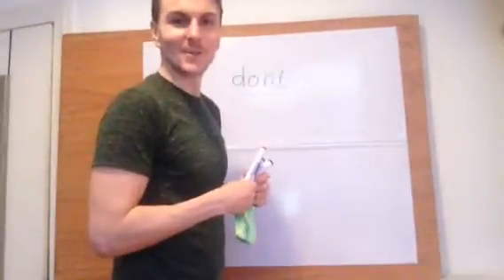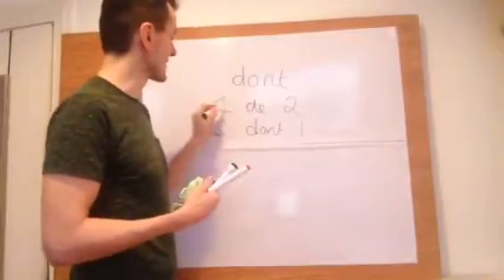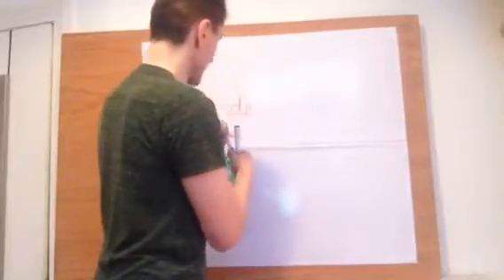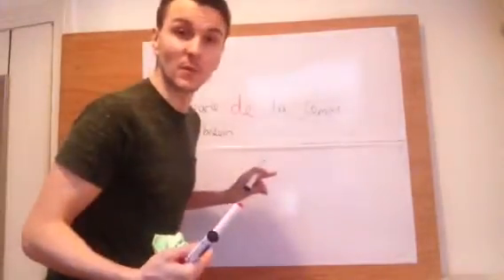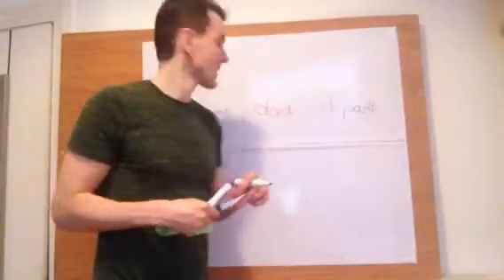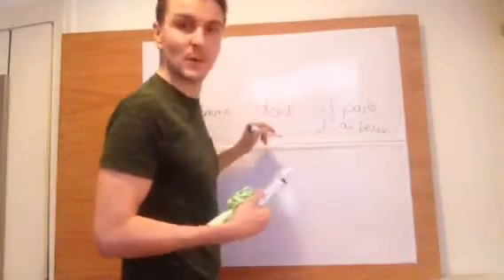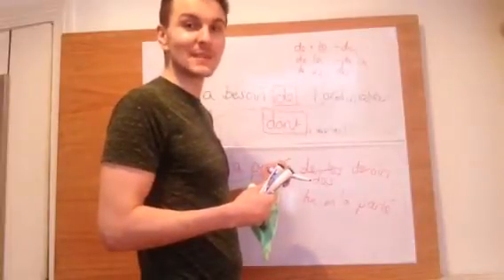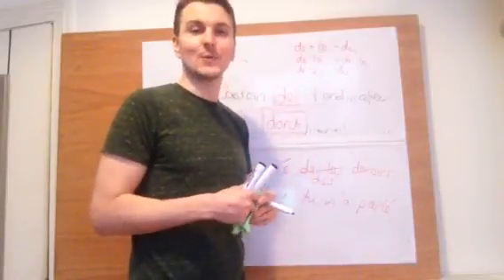using 'dont' in French... for of which, about which etc. part 1/2